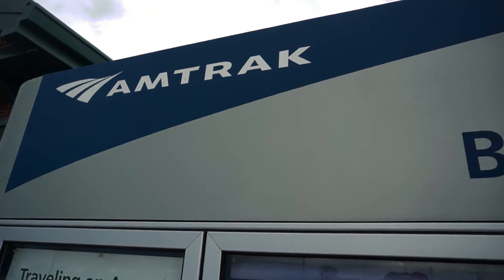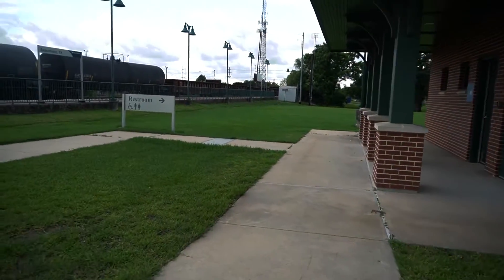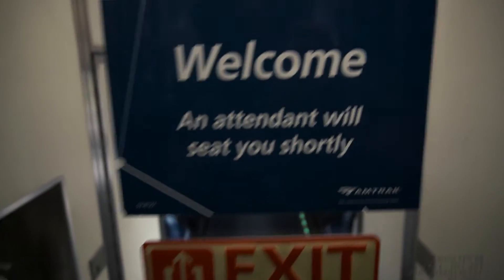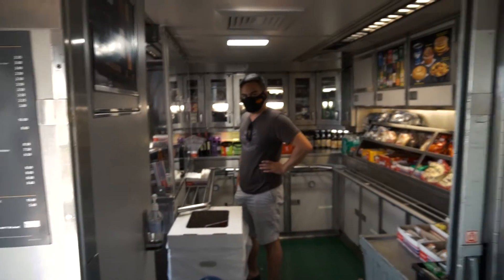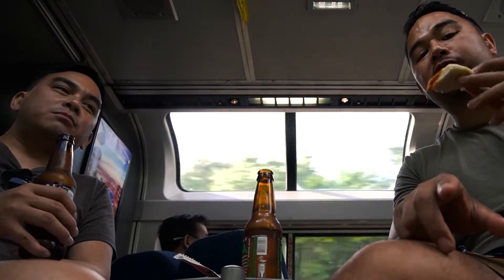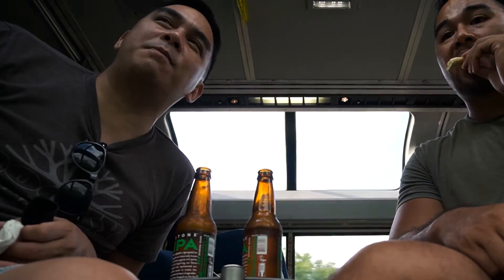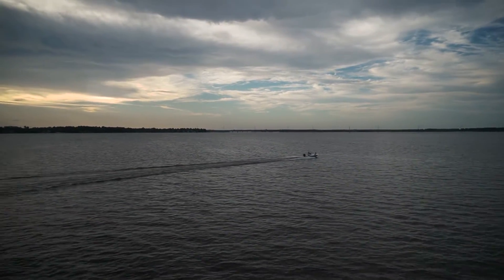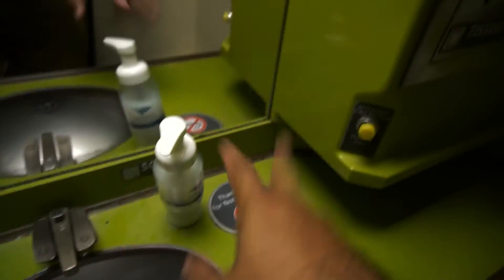Amtrak Sunset Limited Train - Beaumont to Houston - Review of COACH Class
Wanted to experience the train/amtrack to see if we would like it so since we had to go to Houston anyways we decided to take the Sunset Limited Train from Beaumont to Houston. Enjoy